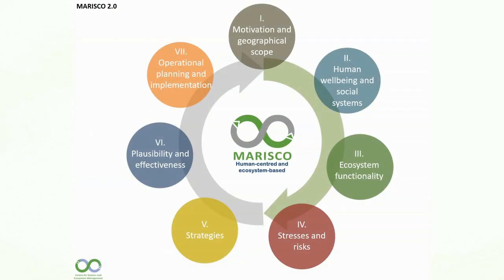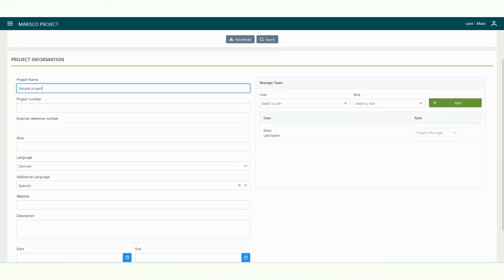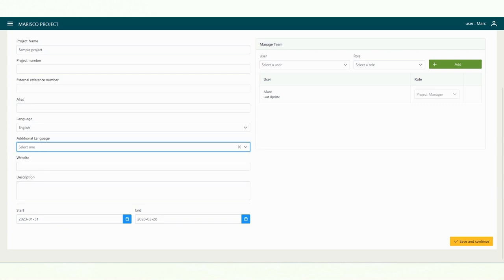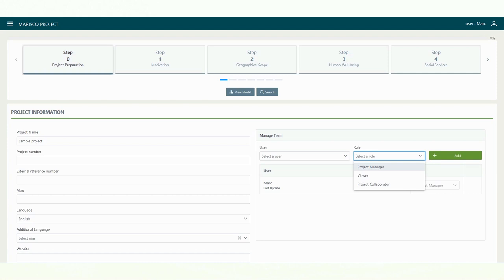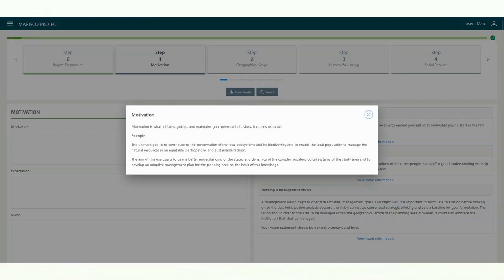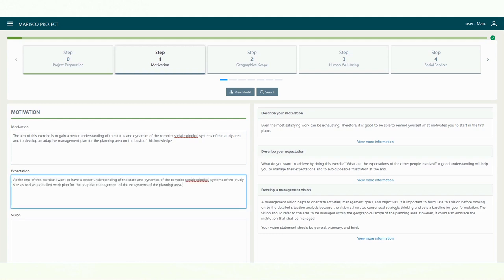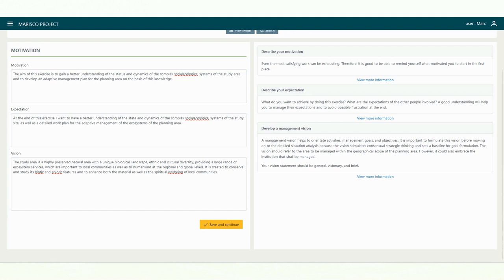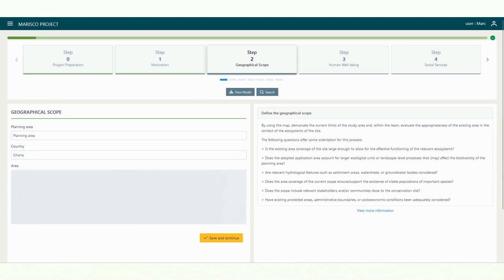MARISCO software tutorial - 3. Defining the motivation, expectation, vision & the geographical scope